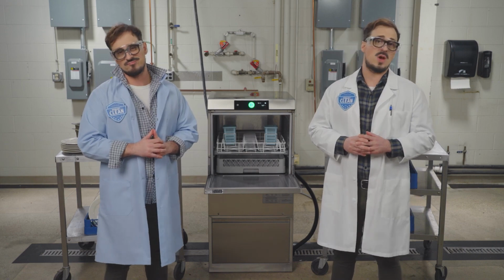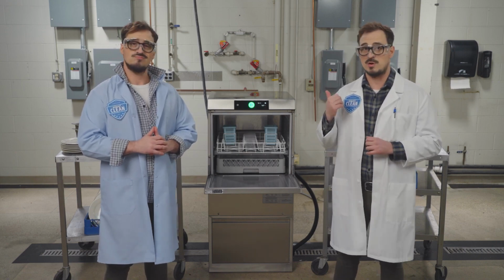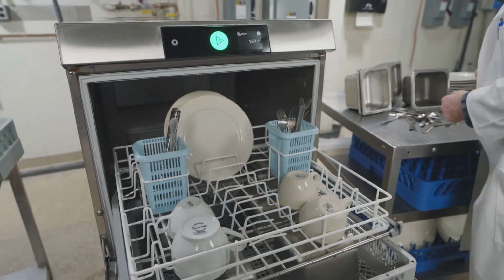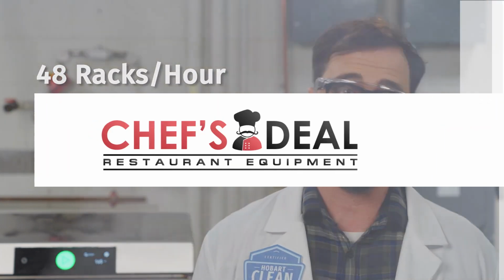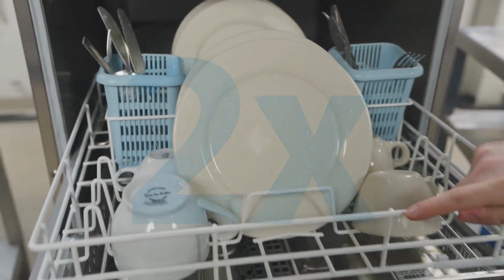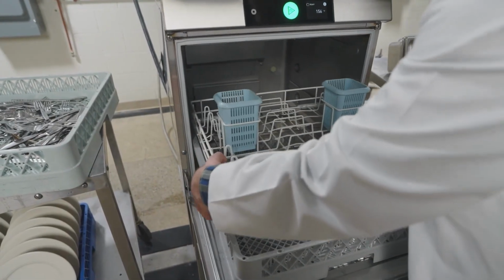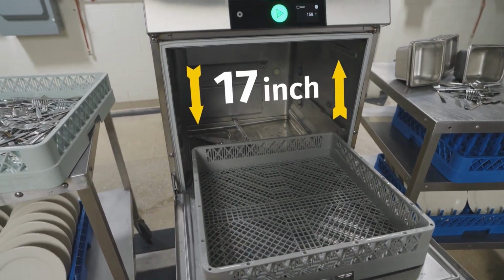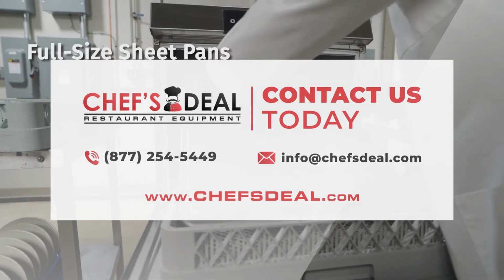Hobart LXn TwoLevel Undercounter Two Racks are Better than One Long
Double the Racks, Double the Efficiency! Meet the Hobart LXn Undercounter Dishwasher!

🚀 Introducing the Hobart LXn Undercounter Commercial Dishwasher! 🧼

Why settle for one when you can have TWO racks for double the dishwashing power? The Hobart LXn is designed to maximize efficiency, save time, and handle high-volume cleaning like never before.

✅ Two-level racks
✅ 48 racks per hour
✅ 17-inch opening height
✅ NSF Pot & Pan Cycle

💡 More clean dishes, less time spent washing! Perfect for restaurants, cafes, and food service operations that demand speed and performance.

Watch the Hobart LXn in action and see how it makes dishwashing a breeze! 🌟

❓ Have Questions? We Can Help!⠀⠀